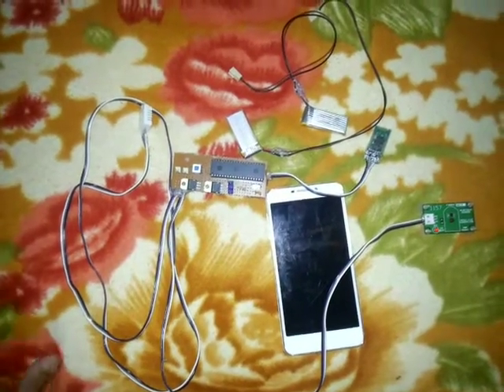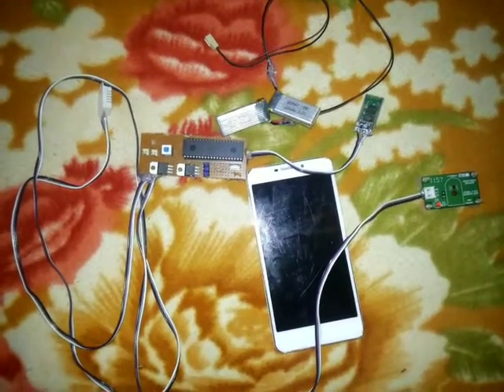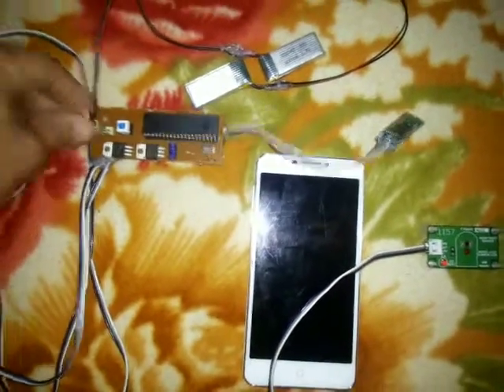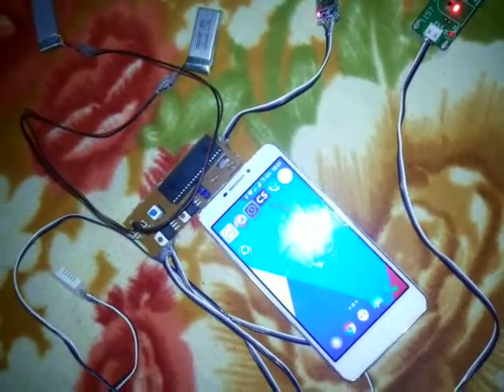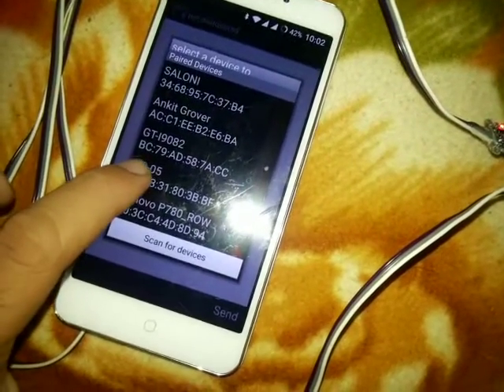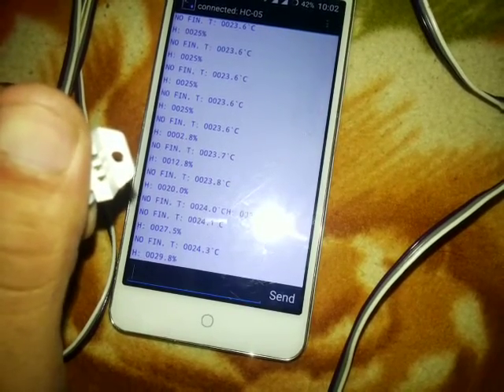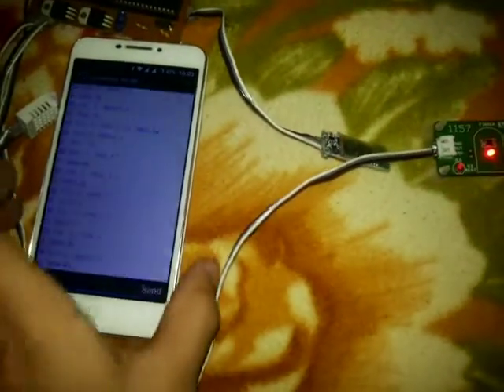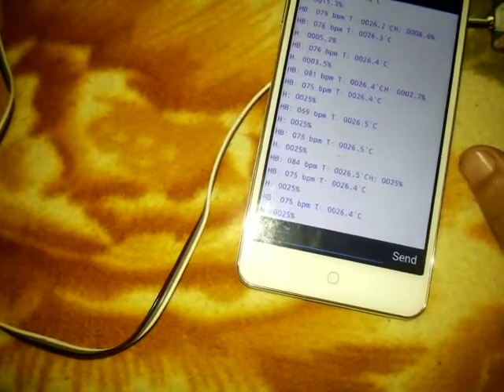Electronic project - human health monitoring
Detecting heart beat, temperature and humidity or sweat of the body